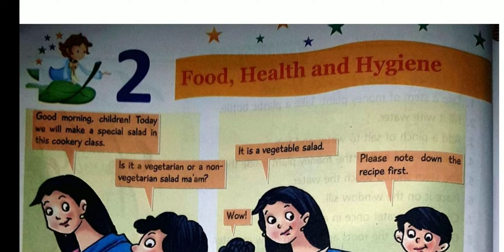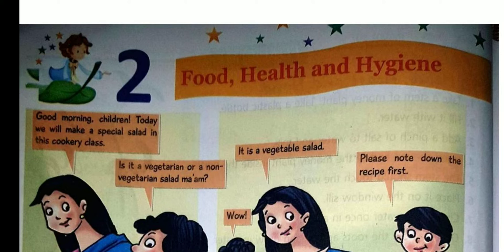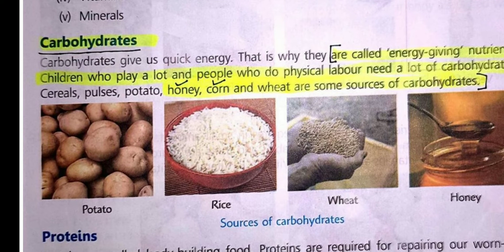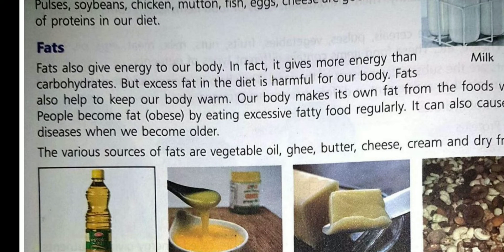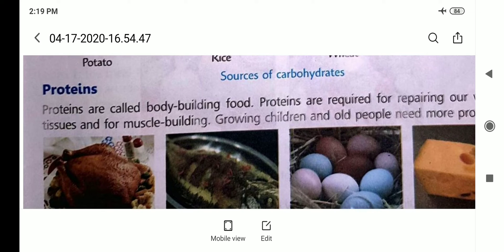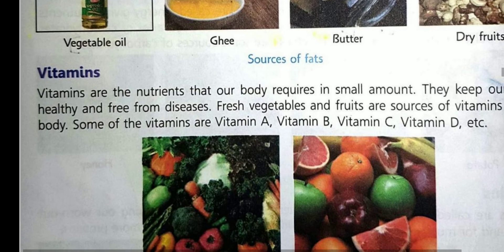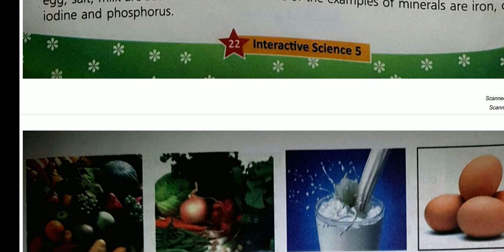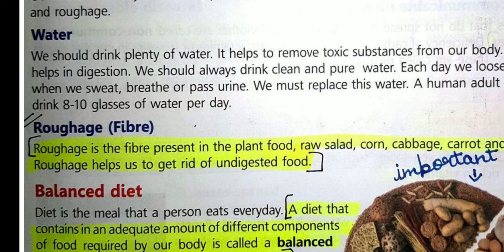Food,Health and Hygiene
Here we discuss the second chapter of science for class 5 students.